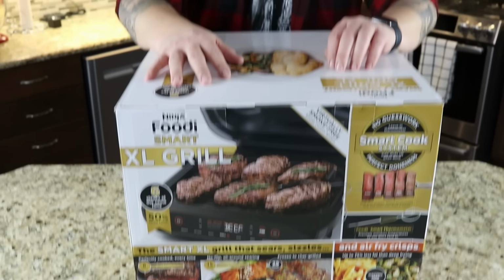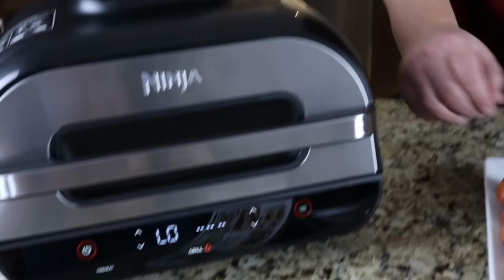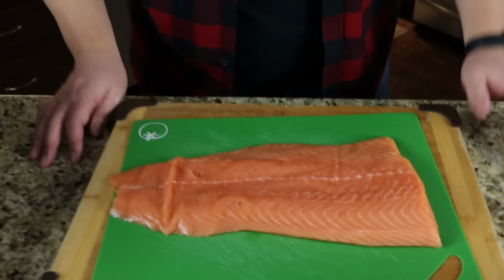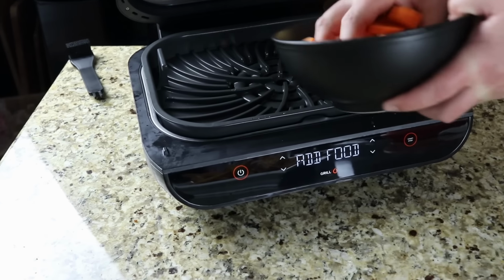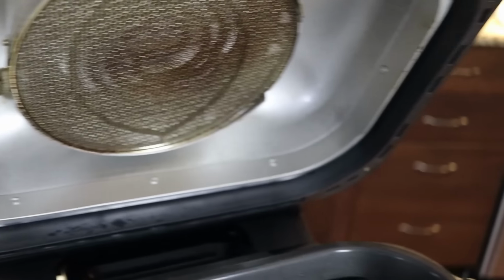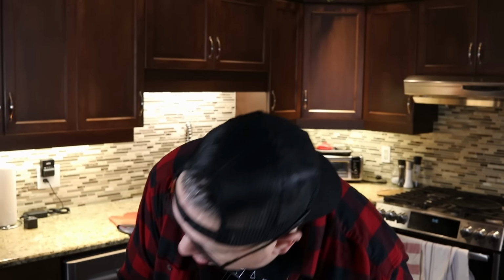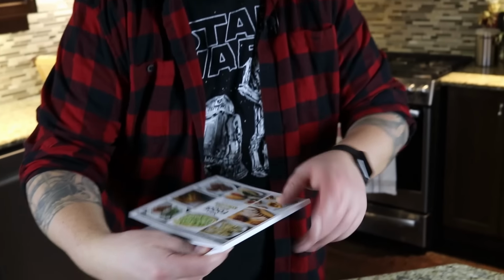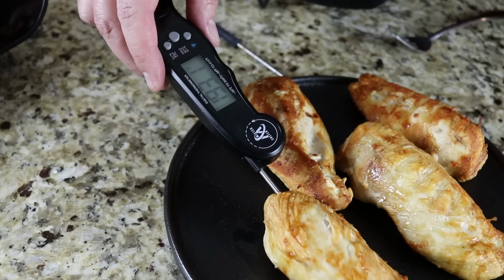Ninja Foodi Smart XL Indoor Grill | FULL Review!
Today we do a FULL review of the Ninja Foodi Smart XL Indoor Grill! This 6-in-1 indoor grill with the meat probe is a countertop appliance for many different situations. We put it through a bunch of tests for you to see how it holds up and to see whether or not you should buy it! Check it out and let us know what you think! @NinjaKitchenUS

➡️ MUSIC from The Average Kitchen. The first 30 days are free!

➡️ YOUTUBE CREATOR TOOL. Use this link and get your first month FREE!

➡️ TIMESTAMPS
0:00 Ninja Foodi Smart XL Indoor Grill | FULL Review 2022
1:06 Unboxing
3:18 Hot Dog Test
8:32 Chicken Wing Test
12:00 Salmon Test
13:59 Potato Wedges Test
18:02 Grilled Carrot Test
19:16 Apple Turnover Test
21:33 Burger Test
25:58 Steak and Meat Probe Test
30:18 Chicken from Frozen Test
33:21 Final Thoughts